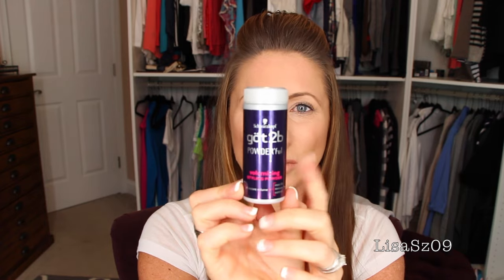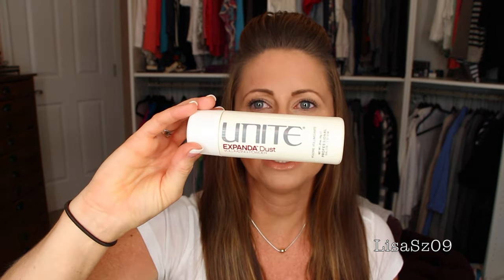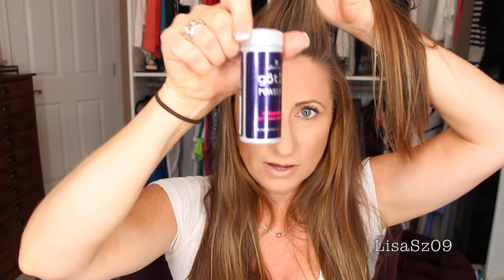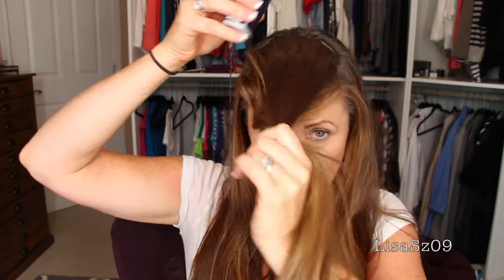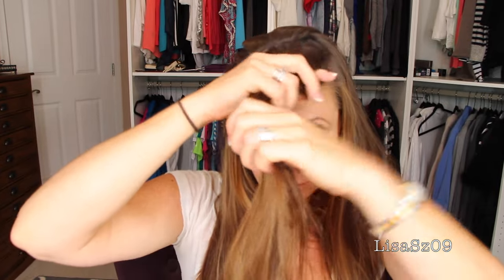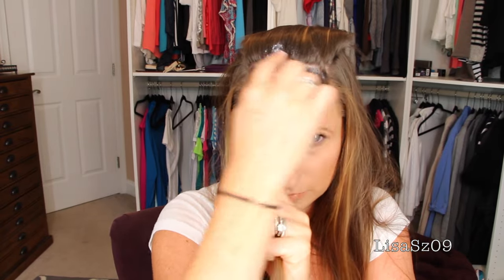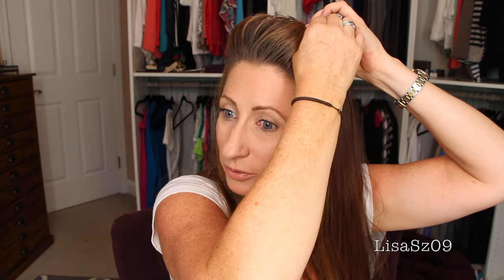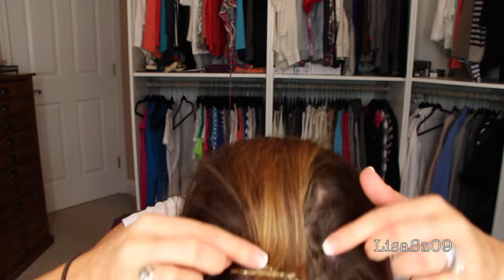Quick Hair Bump Tutorial LisaSz09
Items used-
Hair Spray, 2 Bobby Pins and volumizing Powder.
Powder I used

I am wearing:
Face- Eve Pearl Salmon Concealer, Shiseido Sun Protection Foundation, MAC Pro Longwear Concealer, Laura Mercier Smooth FInish Powder, Chanel Bronze Universal, Cargo Tonga, Guerlain Meteorites, Laura Mercier Rose Highlighter
Eyes- Cover Girl Colorstay Liner, Dior Iconic Overcurl Mascara
Lips- Revlon Lipstick (sorry I have no idea on the name but the color is 290
Nail- French Acrylic Pink and White
Jewelry:
Necklace- Roberto Coin Diamond Bezel chain
Right hand Ring (If I am wearing it) John Hardy Black Saphire Fall 2010 Collection (Similar)